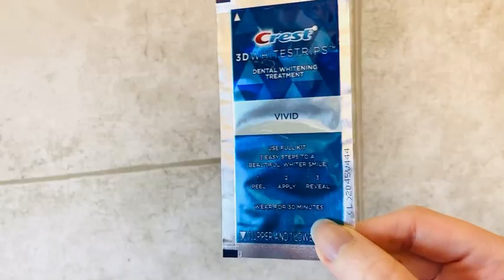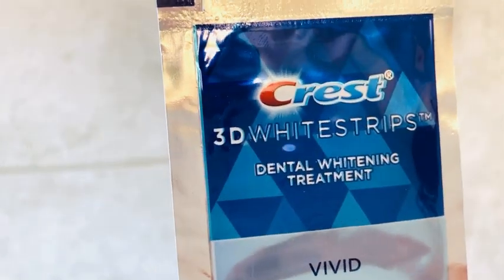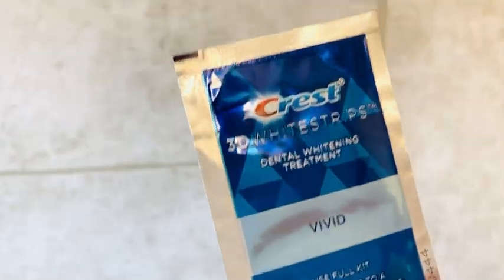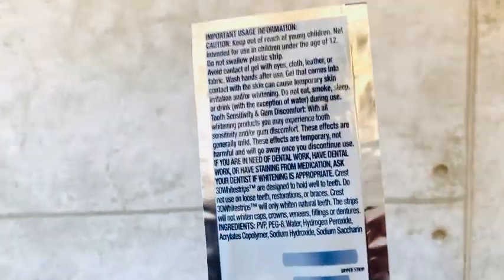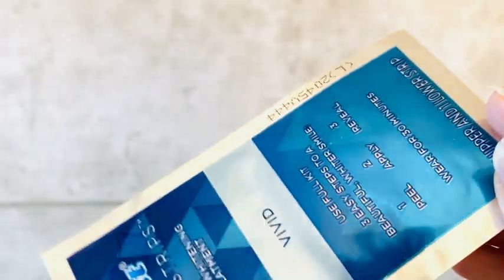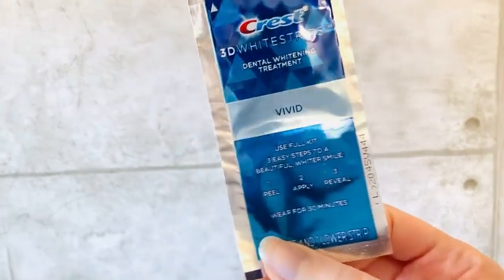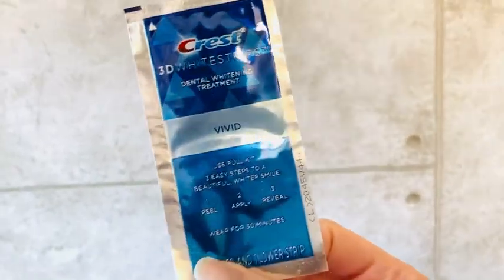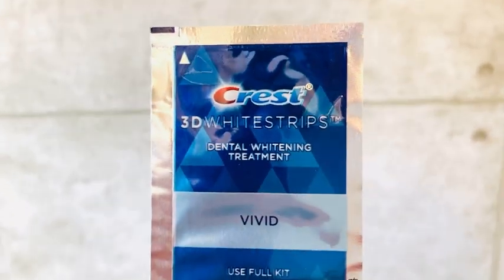In Hand Review of Crest Vivid White 3D Whitestrips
Uploaded by Jess